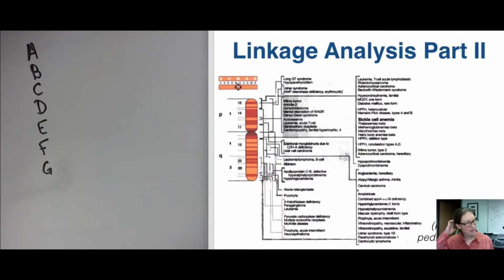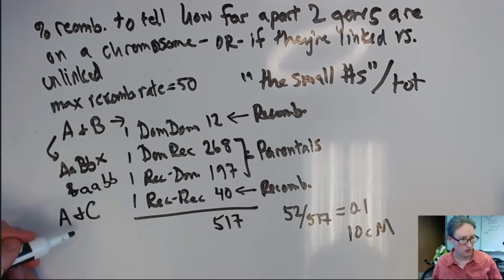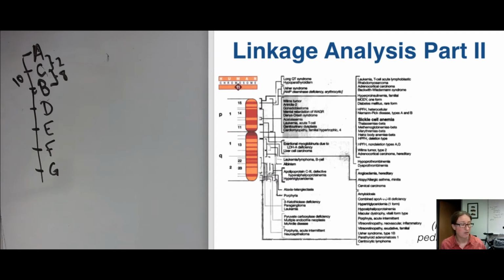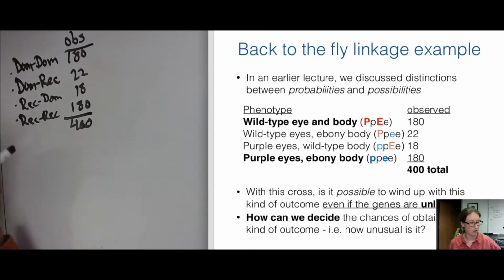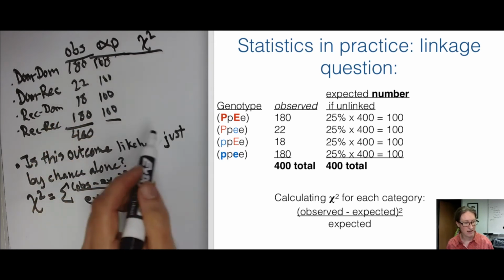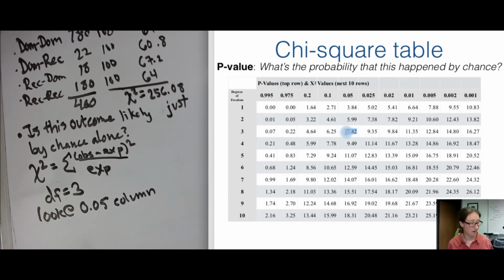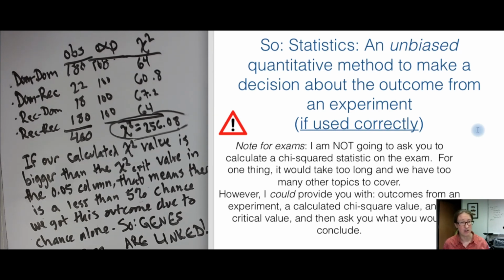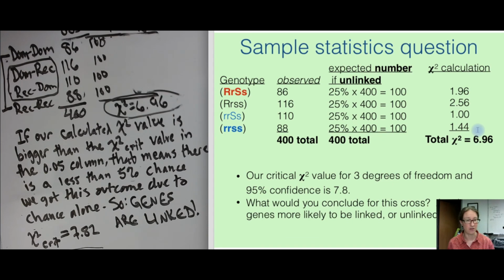Biol 110: 17C: Gene Linkage Analysis, Part 2